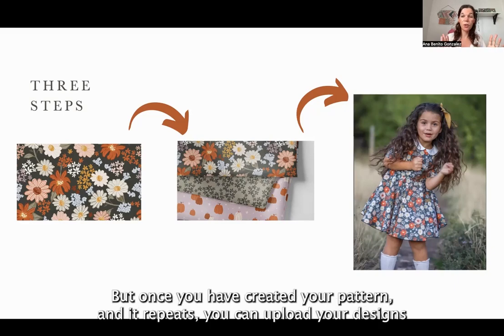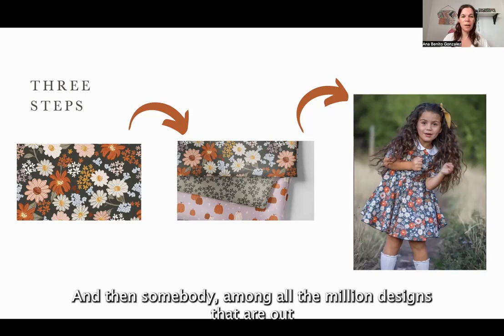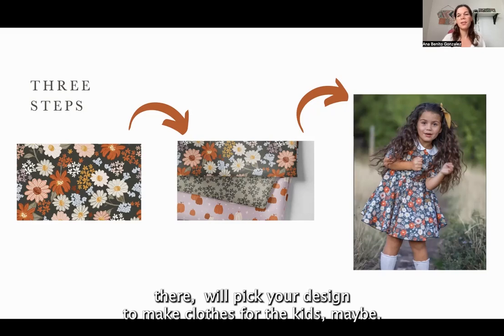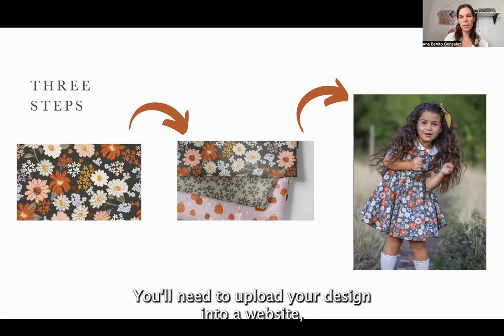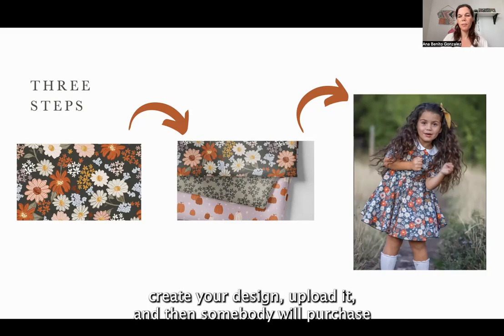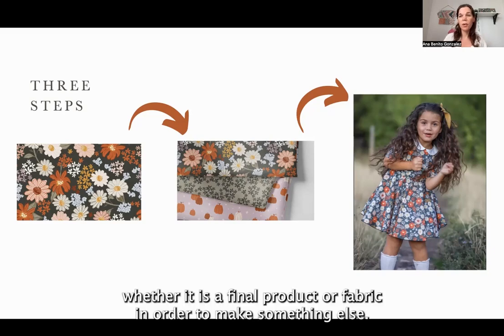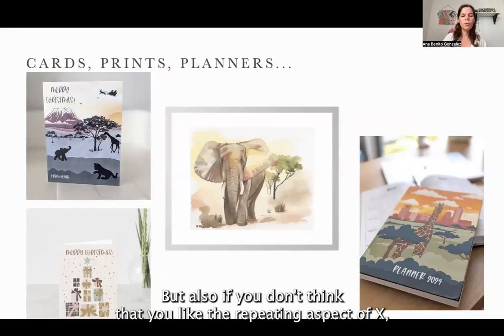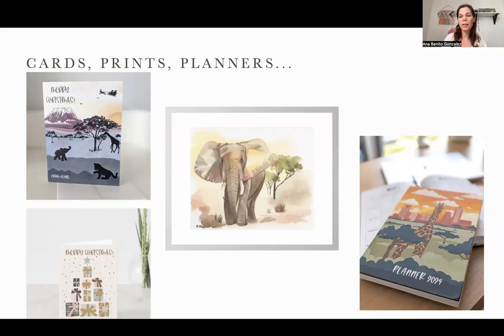Moshito Design Academy - Video 1 of 8: What is a Surface Pattern Designer?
In this video I will give you an official definition for surface pattern design and a quick idea of all the places where your designs can go into. So, let's start dreaming!

Please, if you have any questions or would like to learn more you can join us